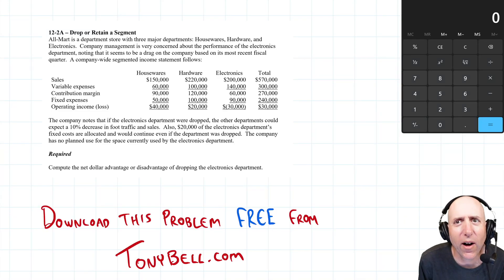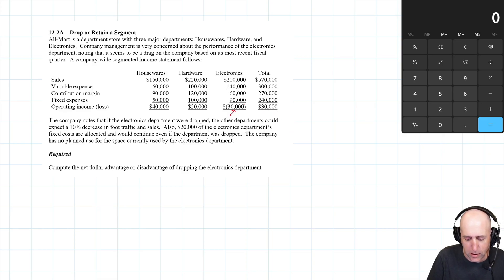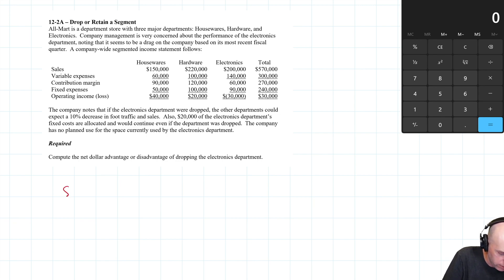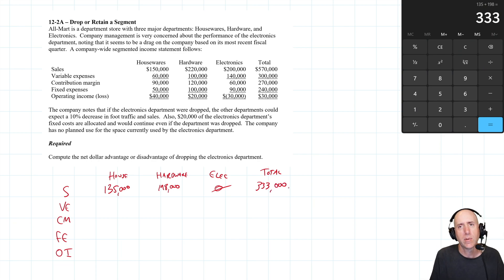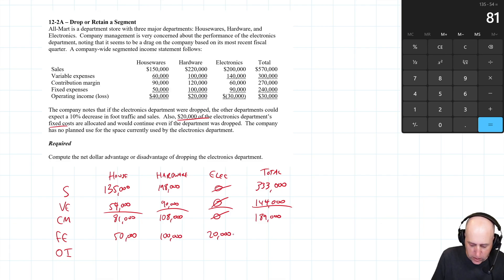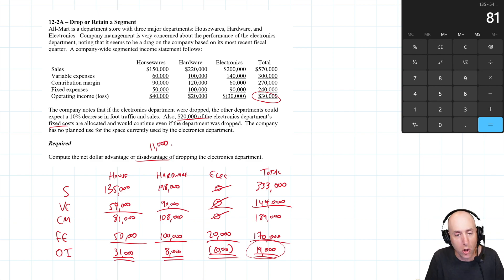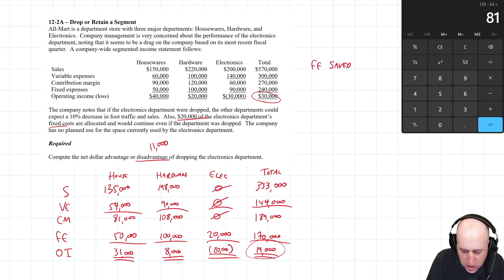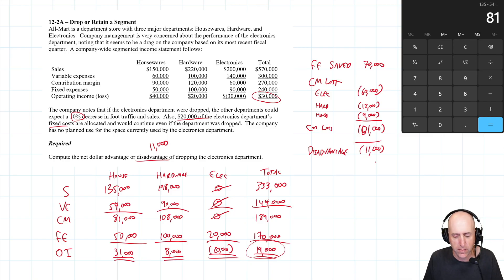MA53 – Keep or Drop a Segment? Relevant Cost Analysis (Step-By-Step)